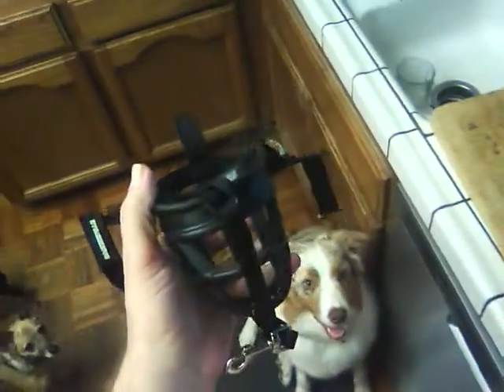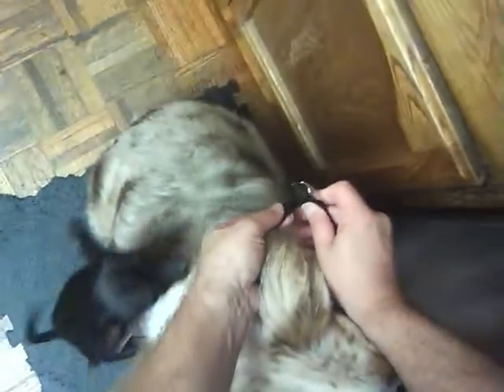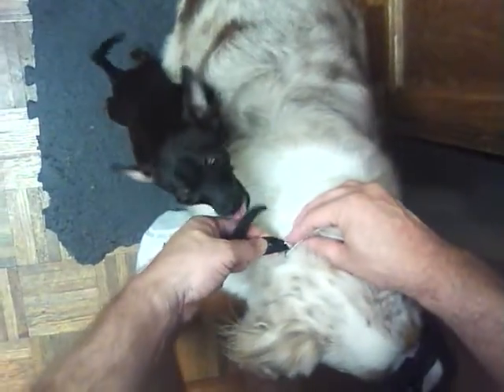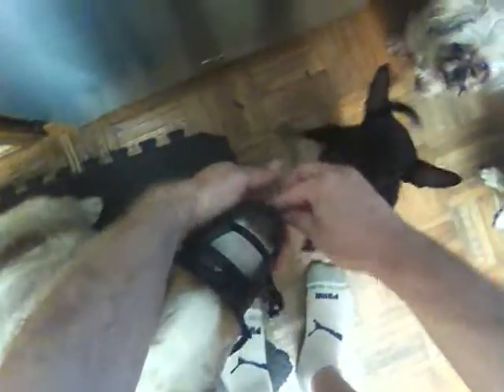Charlie learns that a muzzle is a treat straw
Positive muzzle training is as easy as it is essential.  This is Charlie's third session on the topic, and the first where the strap has been fixed.  You can see Charlie is happy to receive it and even more delighted with the high value treats offered!  Please don't use a muzzle which "grabs the dogs face" and does not allow treating while being worn...it is a difficult matter to train positively and as such stressful and anxiety provoking for you dog.  T